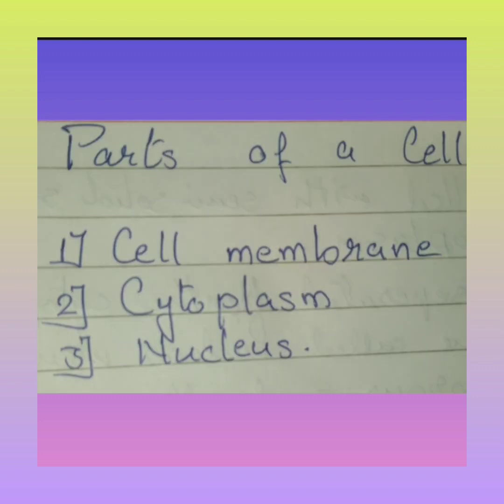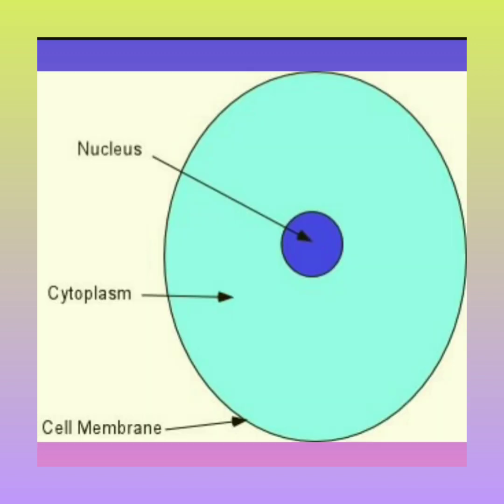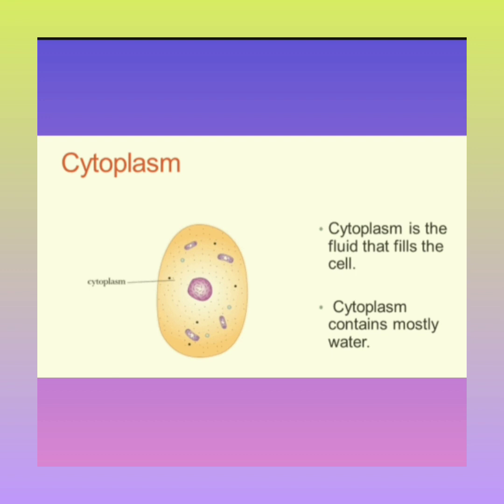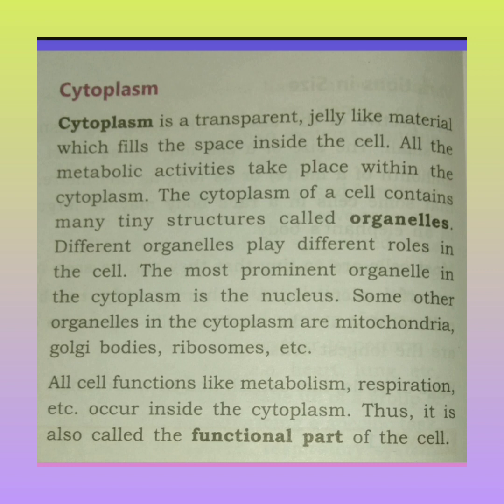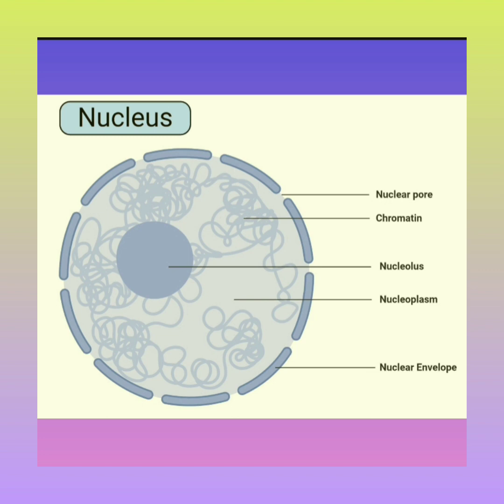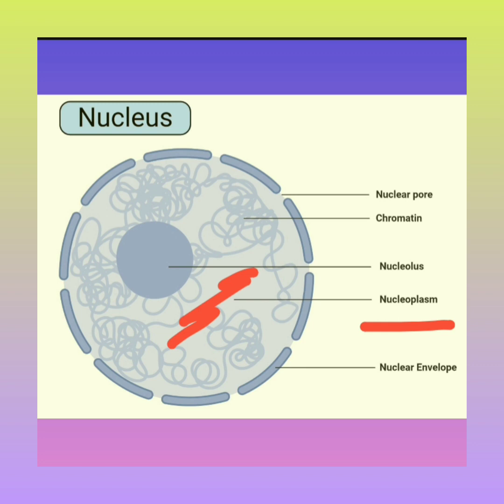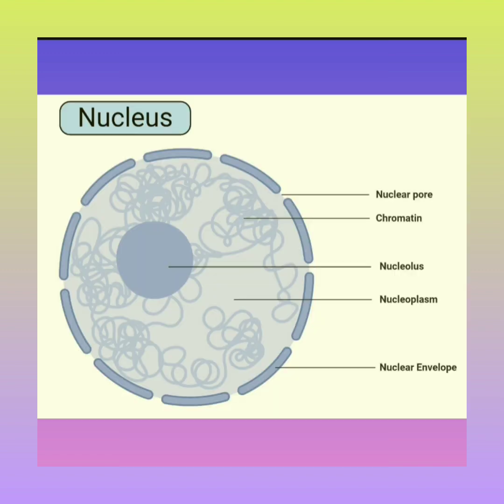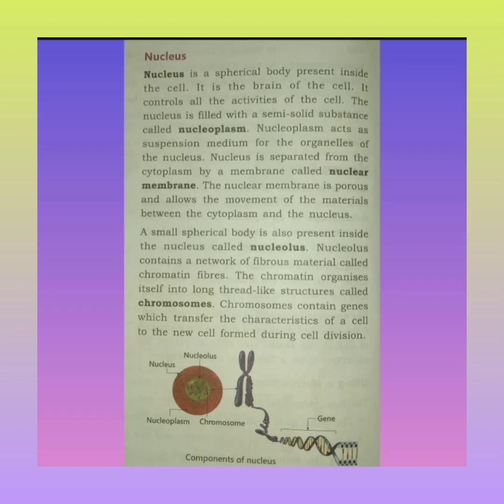A Generalised Cell